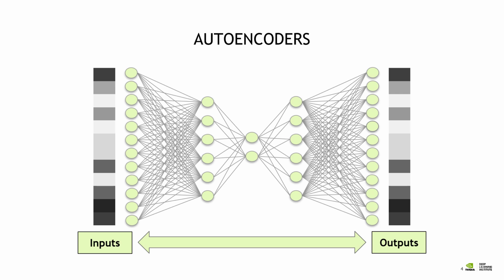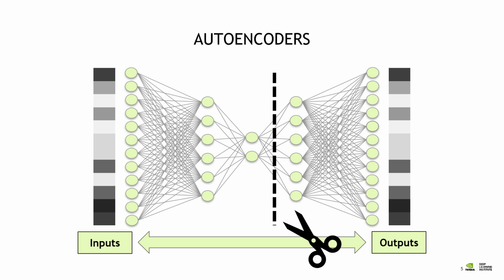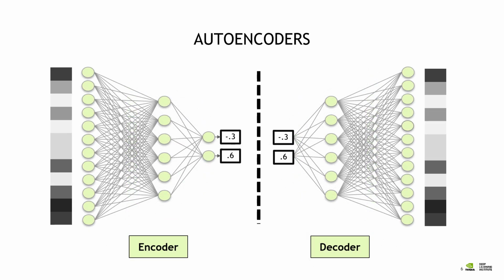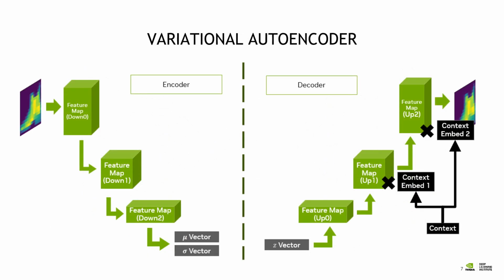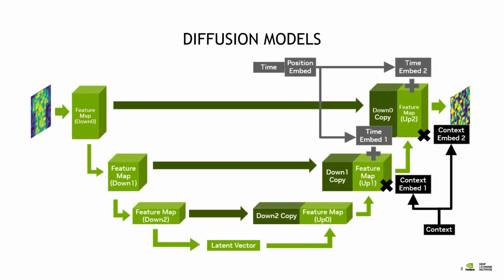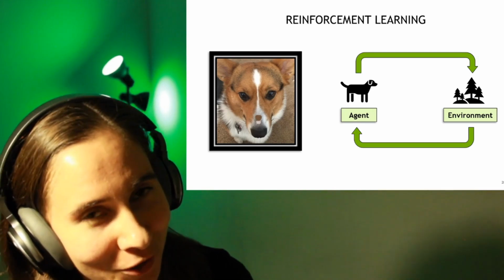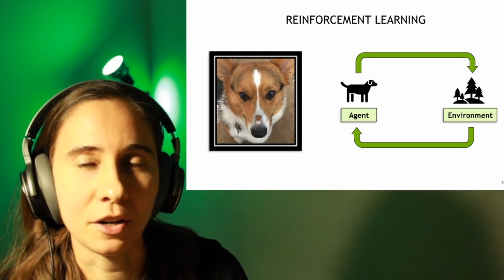7 Wrap up and Assessment